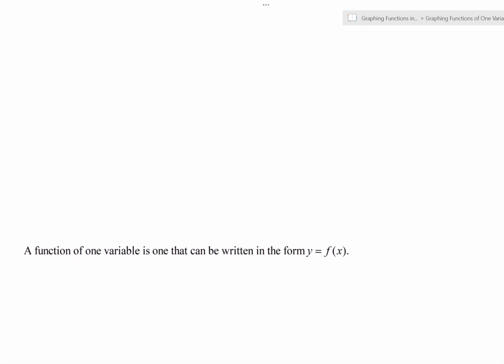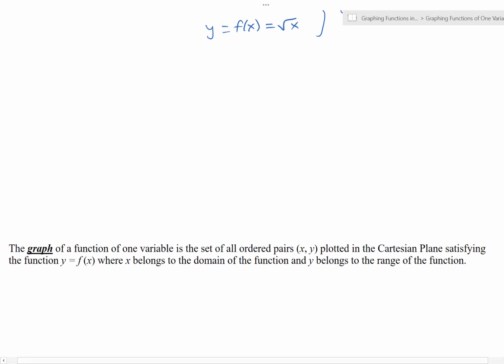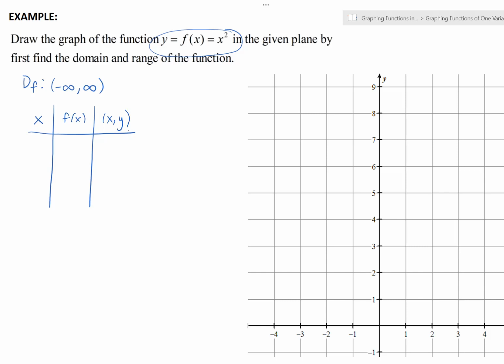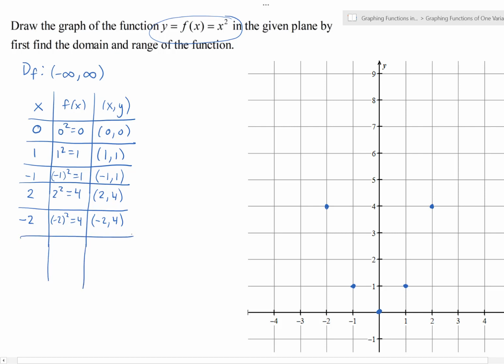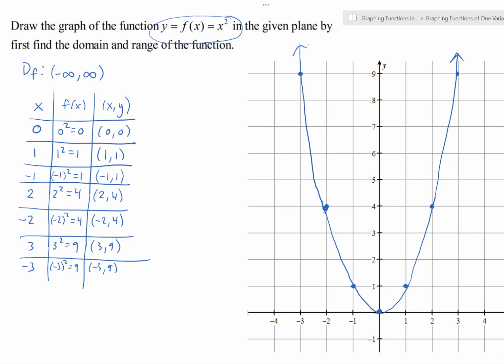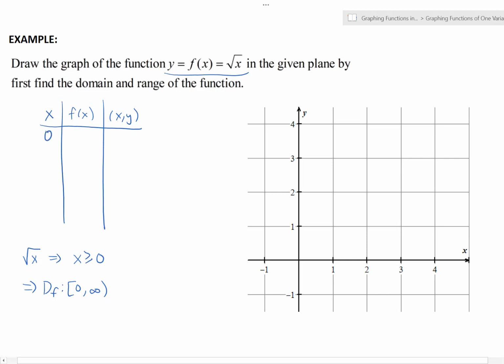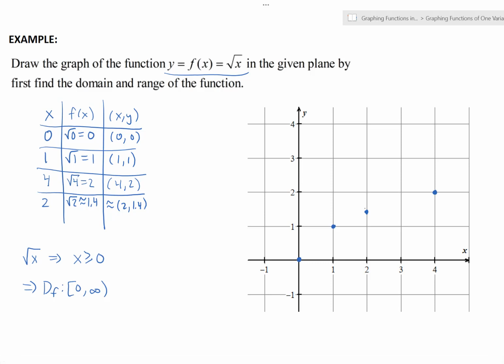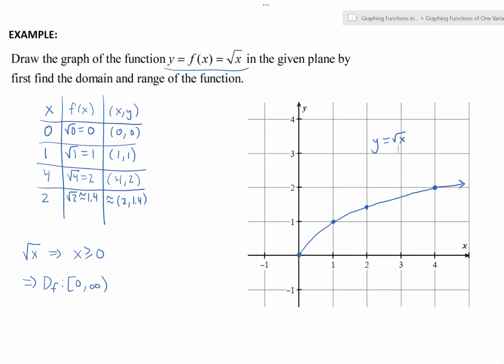1.2.2 - Graphing Functions of One Variable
A video which demonstrates how to graph single variable functions.  Shows several introductory examples.  Short beats at the beginning and end of the video.